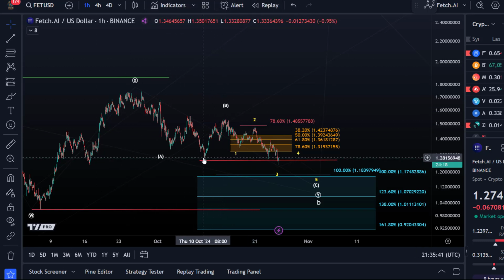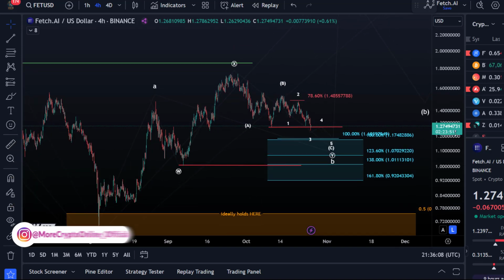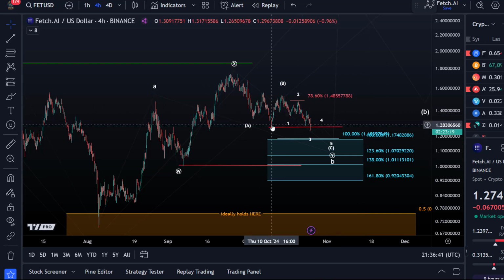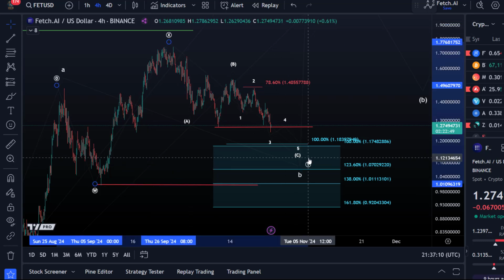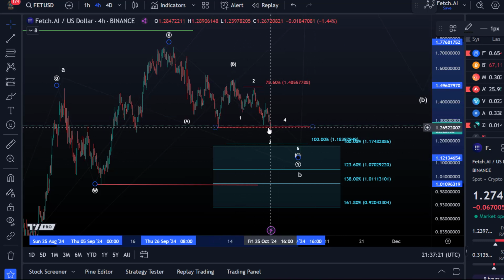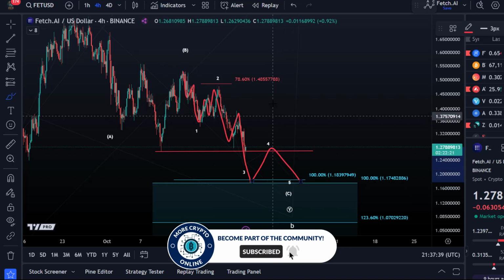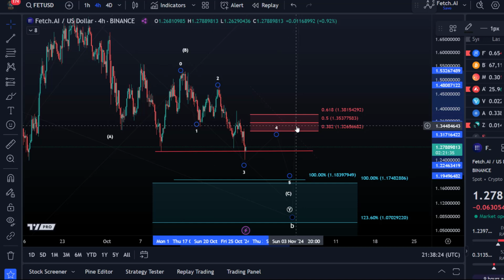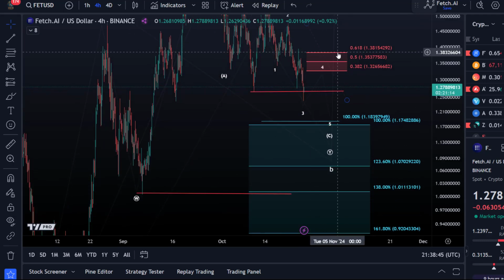FETCH.AI FET Elliott Wave Analysis: Bullish and Bearish Scenarios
👉 Trade on Coinbase:
Receive $10 in BTC (see terms on website):

👉 Trade on Kucoin:
Receive a 20% fee discount:

👉 Trade with Trading212:
Receive shares worth up to $100: